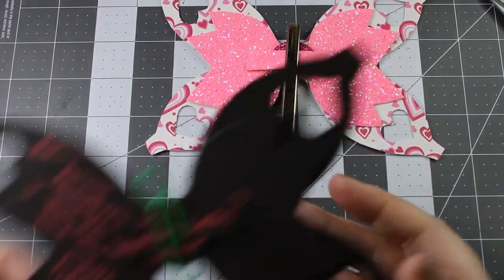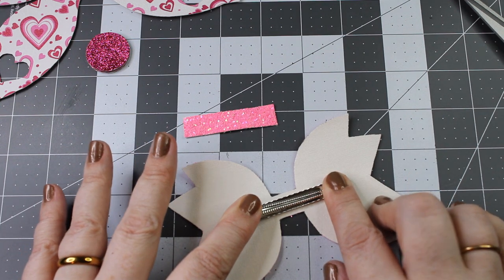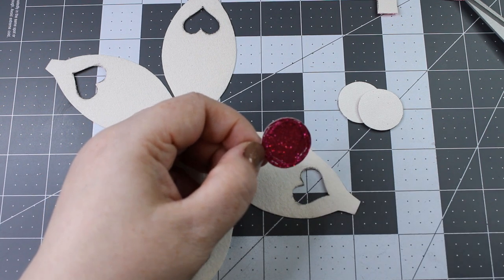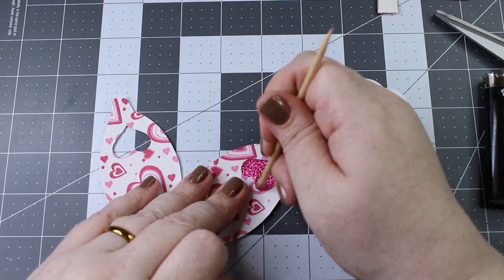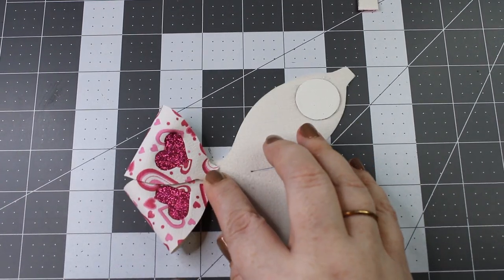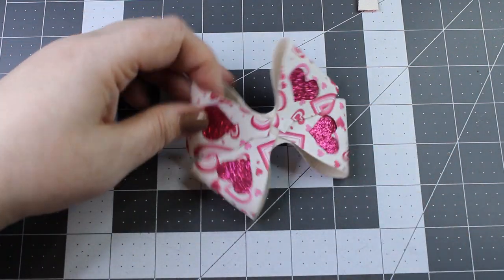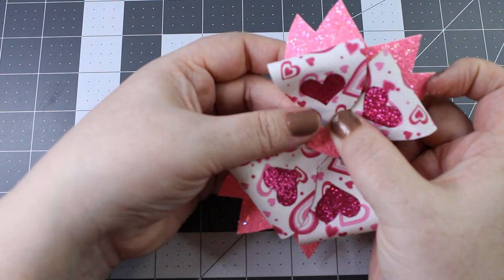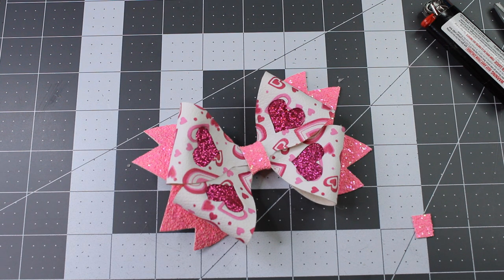Valentine's Day Amour Bow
Faux leather pack
Hot Pink glitter canvas
3 inch alligator clips
Rhinestone picker (comes with rhinestones and glue, glue was not included when I purchased)
e6000 mini tubes (comes with dotting tools)

This video is not sponsored in any way, specific products used in the tutorial are mentioned for reference only.